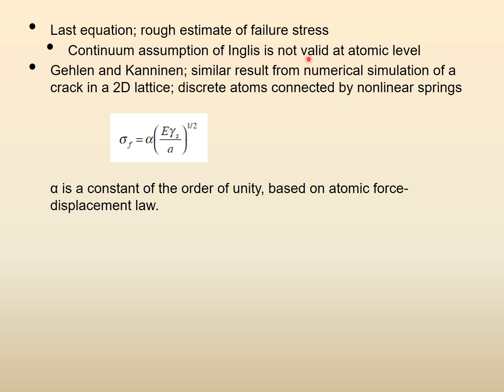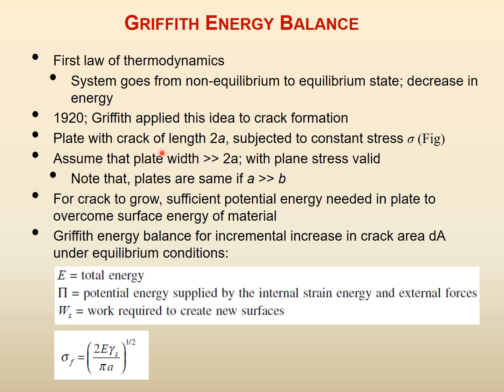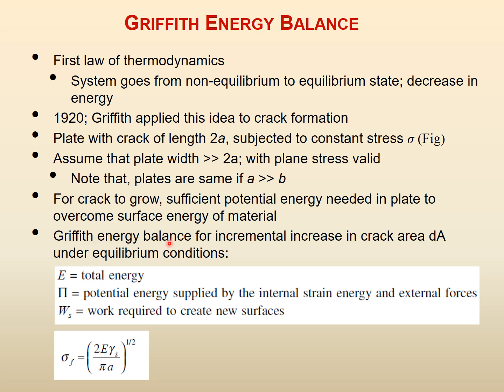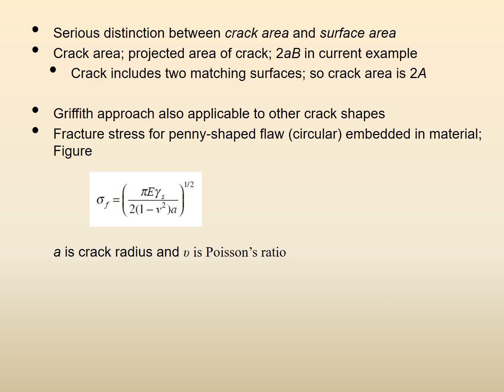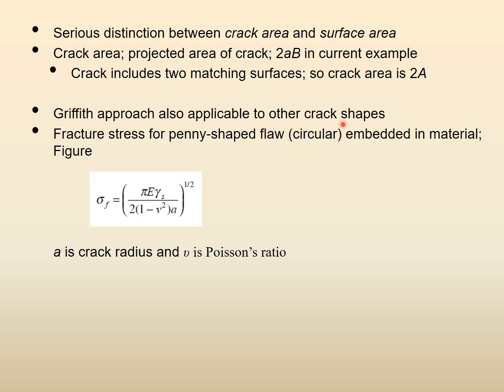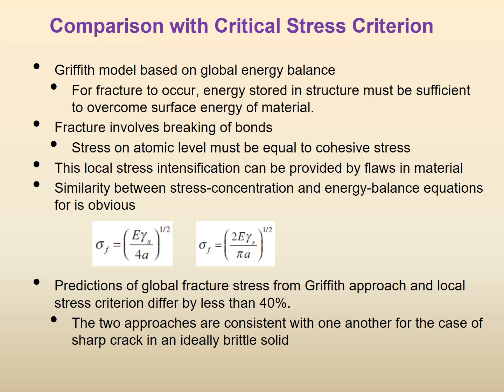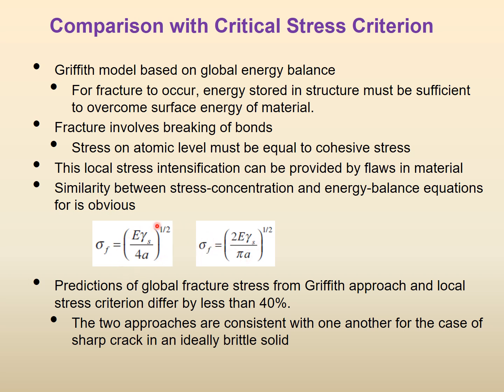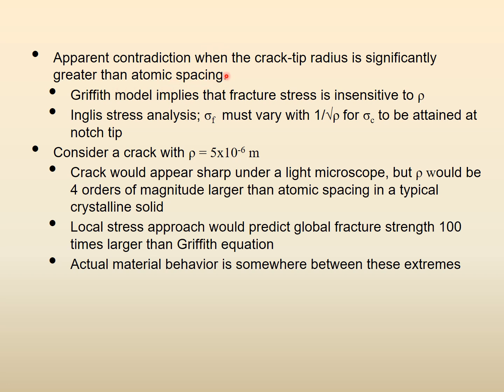Lecture 1c FractMech Ch 2 LEFM